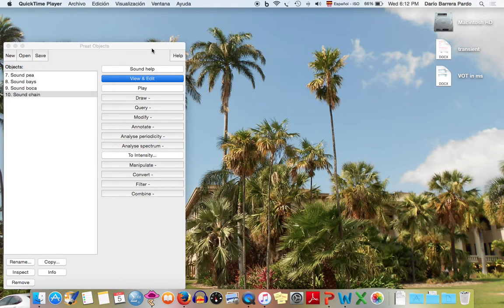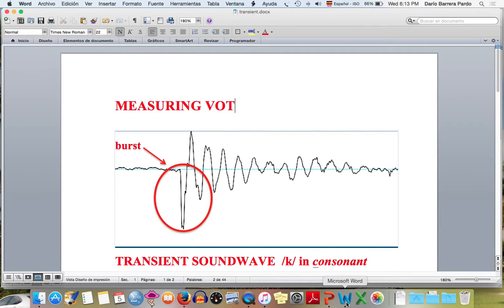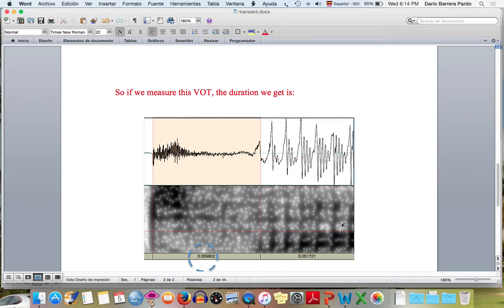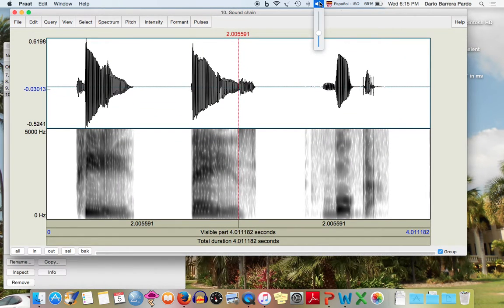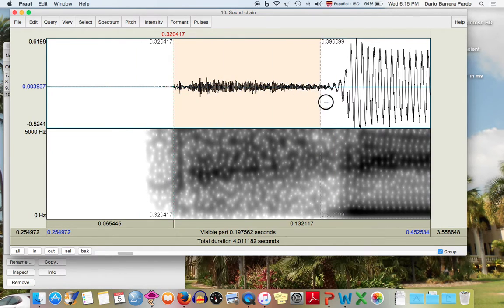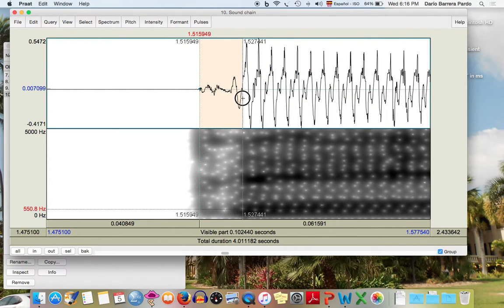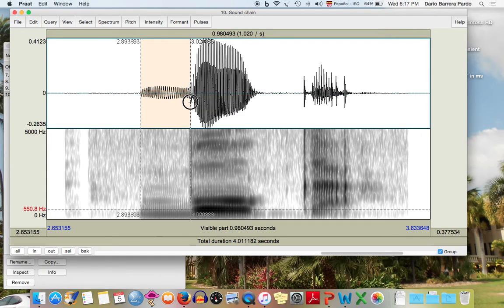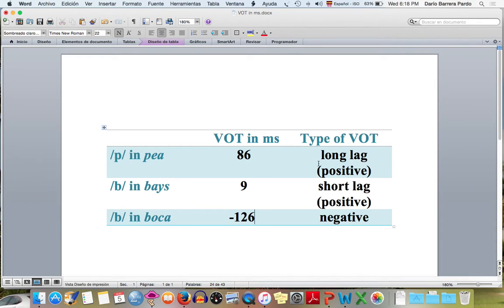vot measure I